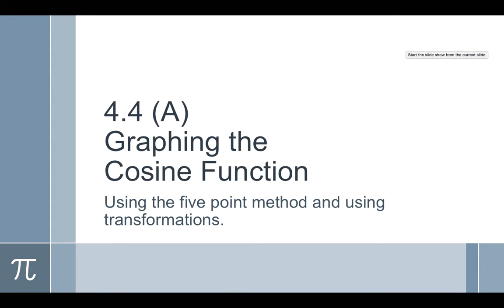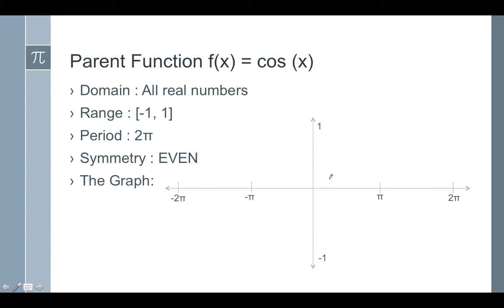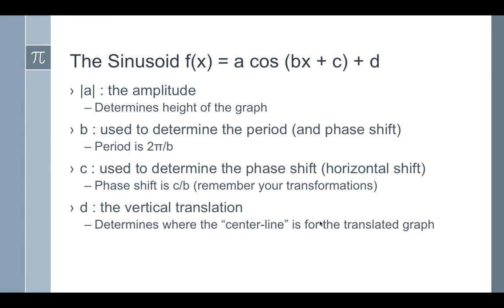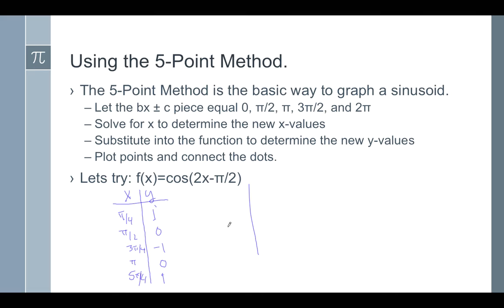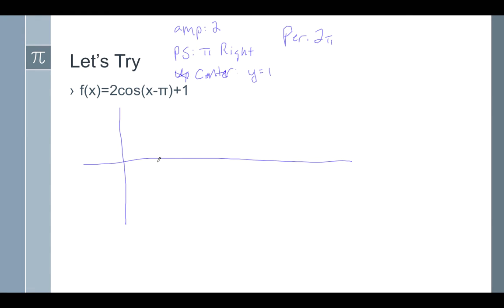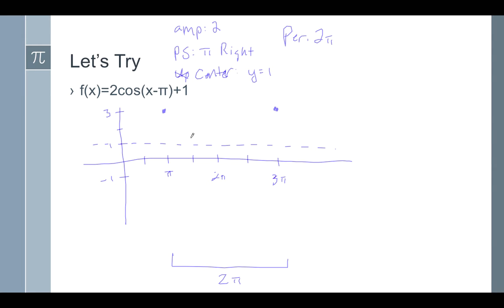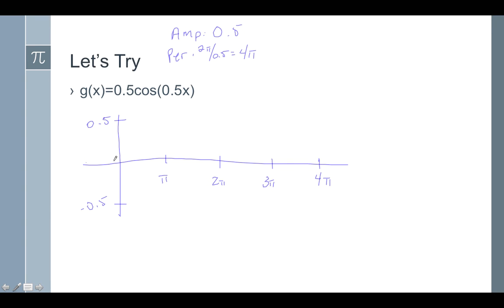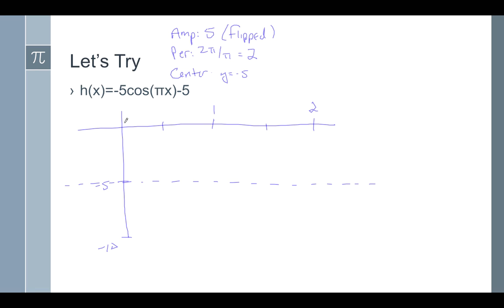4.4_Graphing Cosine_Video 2 of 2_Trig Honors